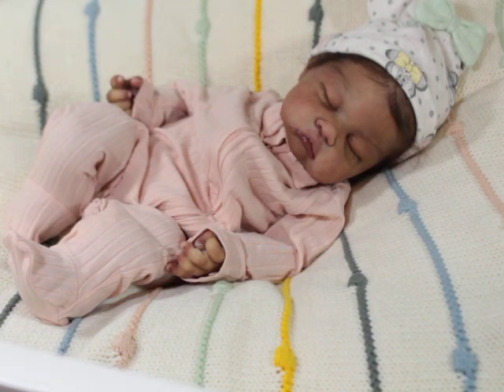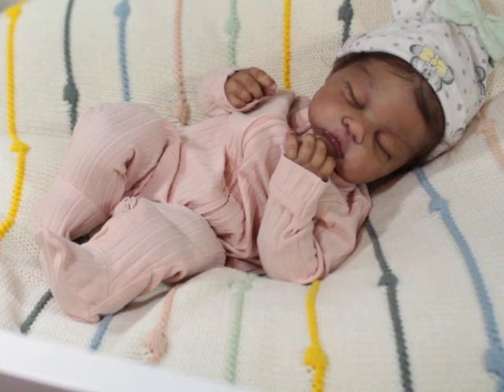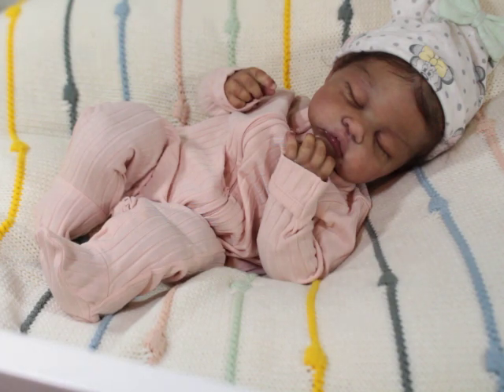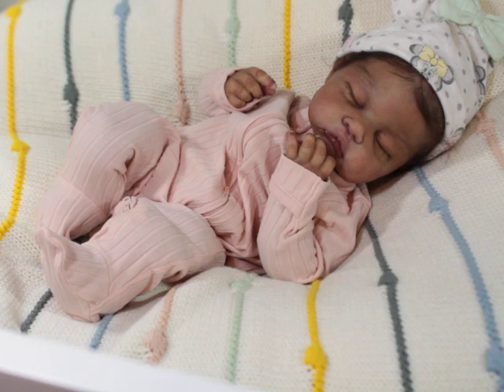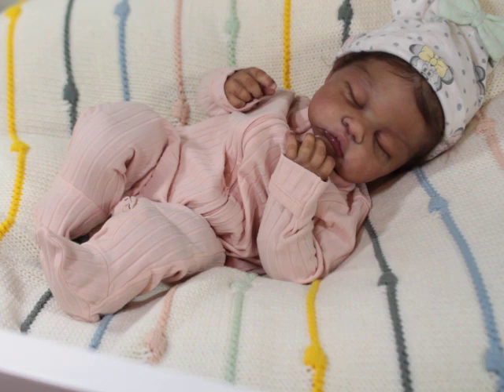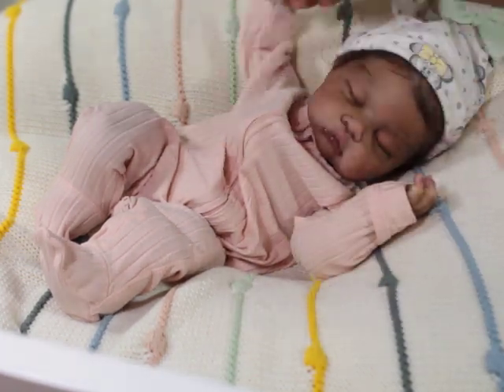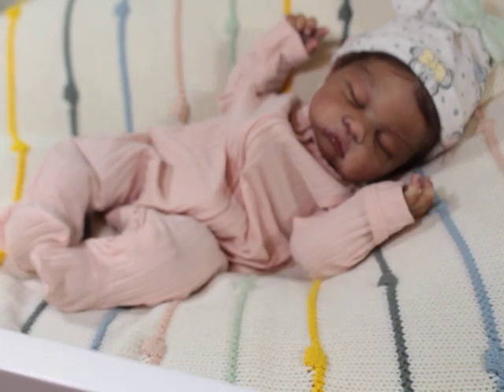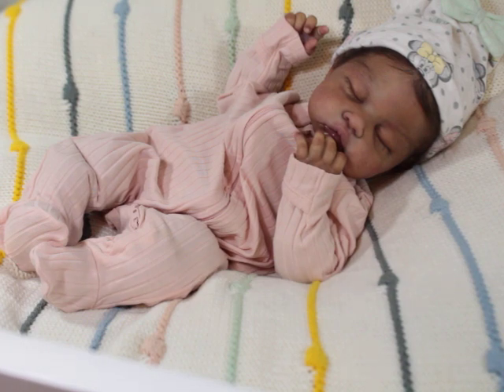What are you looking for? Cuddles or full body babies?